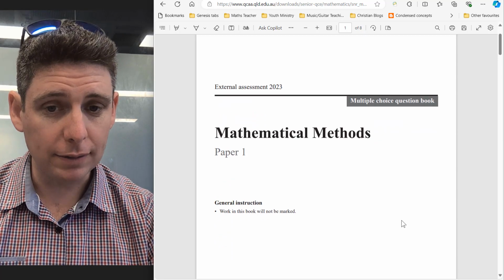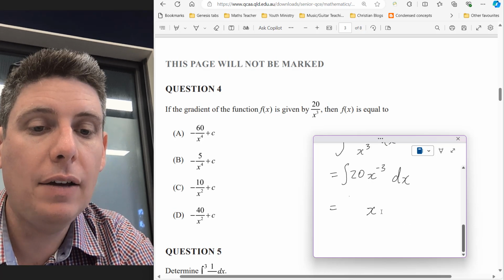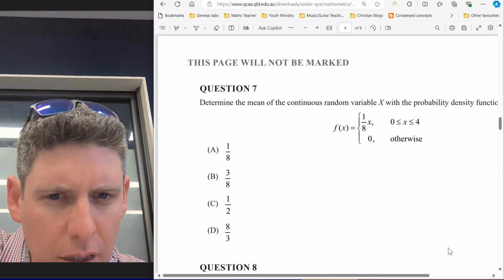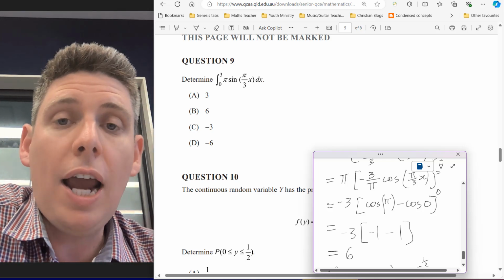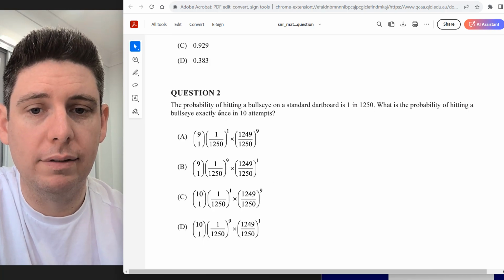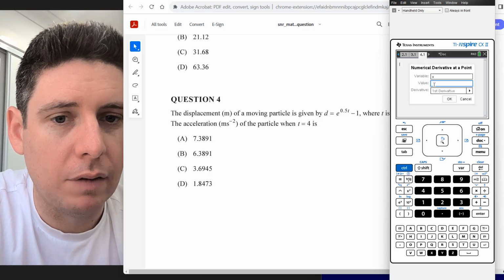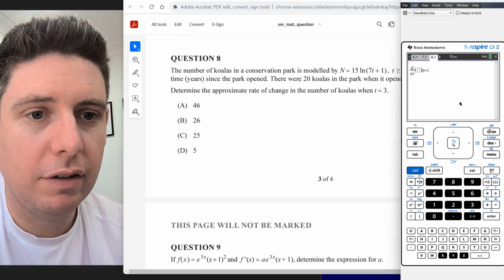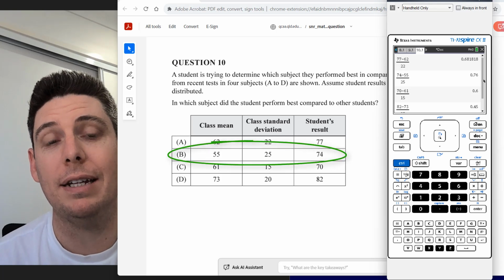Methods 2023 Multiple Choice Questions Explained (QCAA Paper 1 and 2) (TI Nspire for Tech Active)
A video unpacking the multiple-choice questions from the Queensland external exam 2023 (from QCAA). This video covers both paper 1 and 2.

Time stamps for each question:
Q1 at 0:18
Q2 at 0:41
Q3 at 2:04
Q4 at 3:05
Q5 at 4:01
Q6 at 4:51
Q7 at 6:54
Q8 at 8:07
Q9 at 9:33
Q10 at 10:44

Paper 2 (using TI Nspire)
Q1 at 11:52
Q2 at 13:10
Q3 at 14:30
Q4 at 16:37
Q5 at 17:49
Q6 at 18:30
Q7 at 18:59
Q8 at 20:02
Q9 at 20:47
Q10 at 22:32